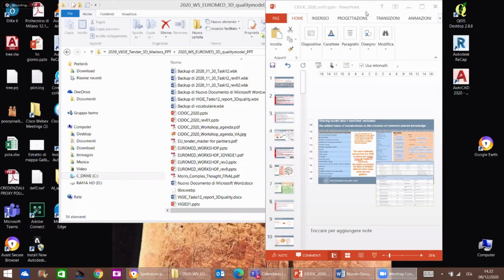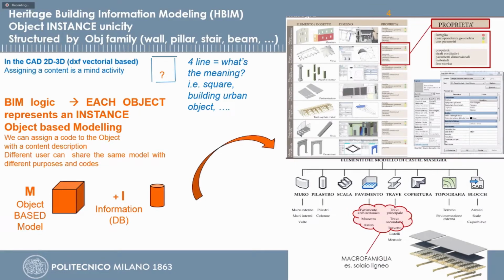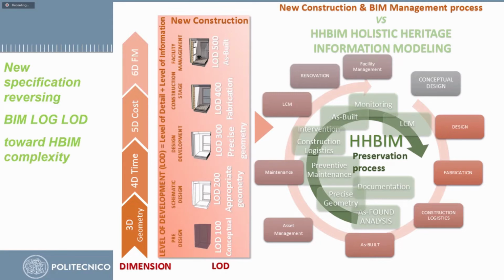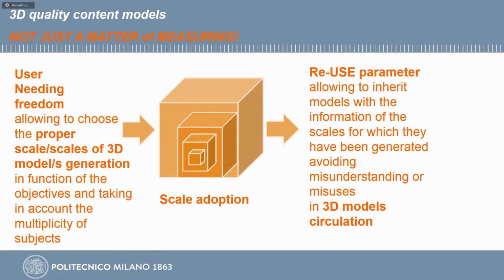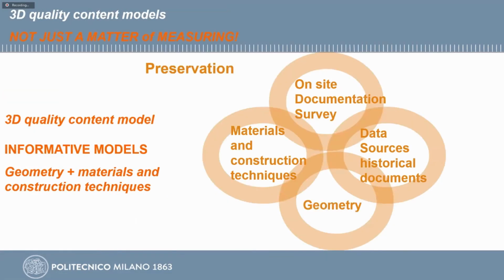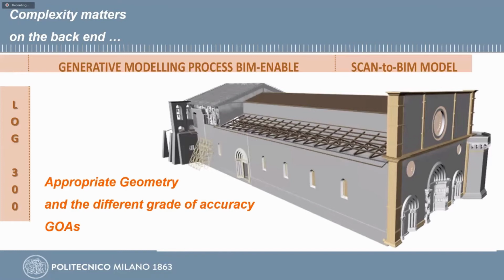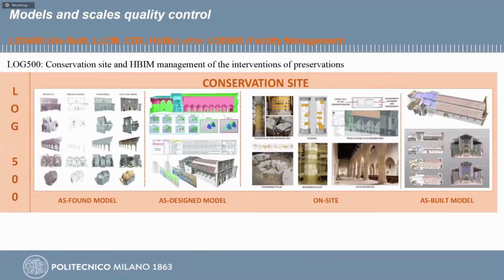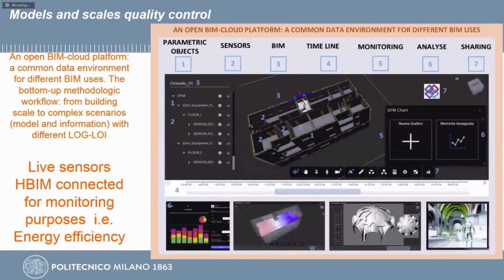Building and sharing knowledge using HBIM (Raffaella Brumana)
Mnemosyne Project Workshop (Tuesday 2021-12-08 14:00-17:15 CET)
Part 4: Building and sharing knowledge from quality driven informative content models (HBIM)
Raffaella Brumana (Politecnico Milano 1863)